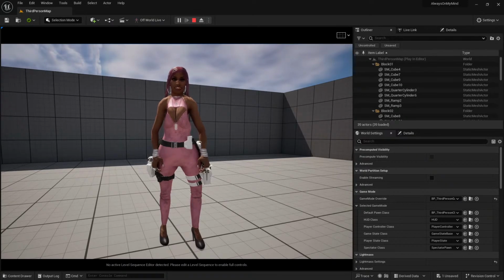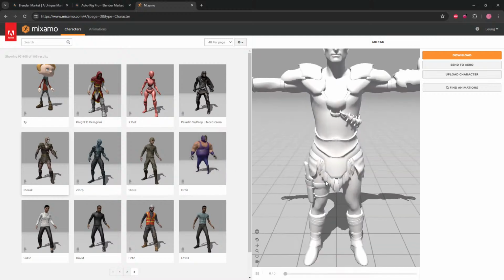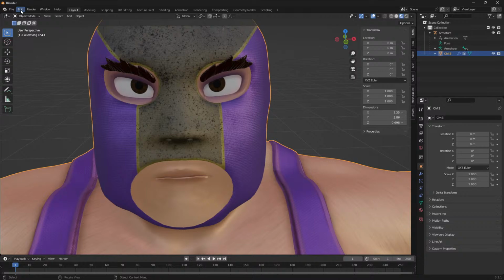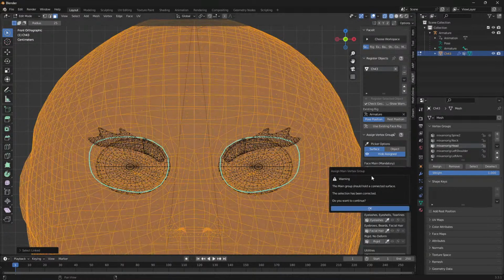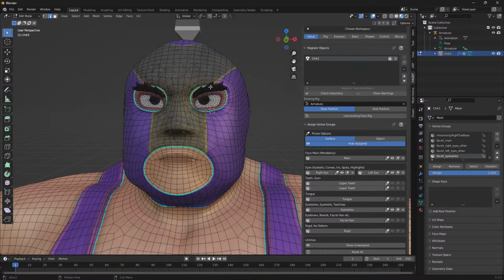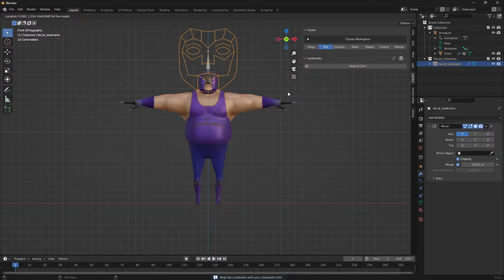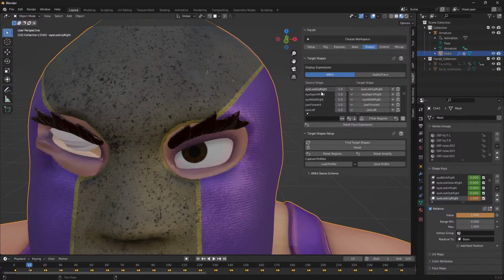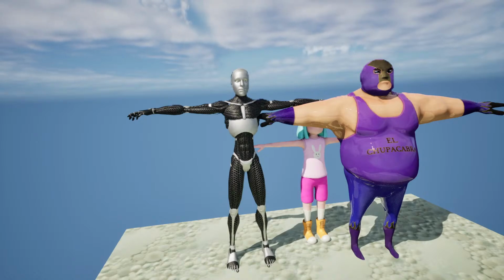LiveLink and Full-Body Mocap for your Custom Characters in Unreal Engine | VTUBER GAME DEV OPEN Q&A